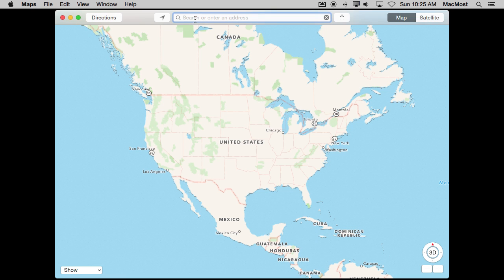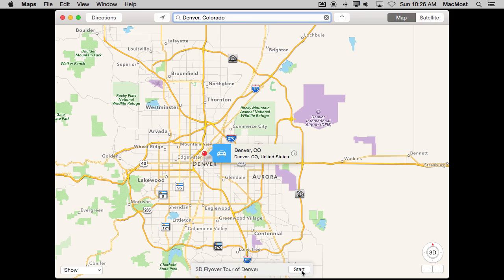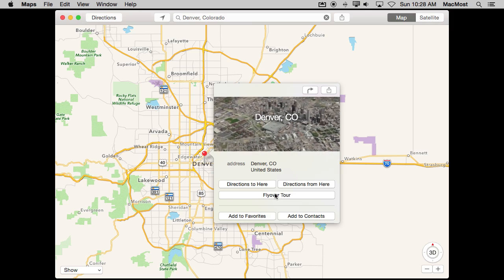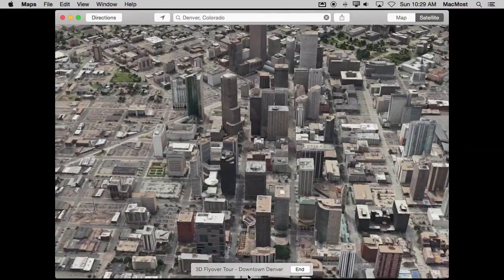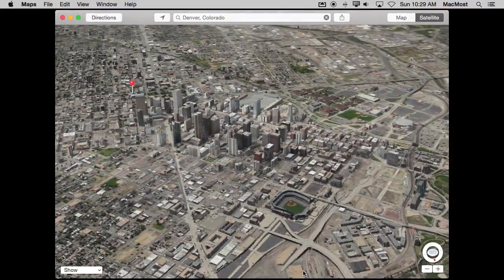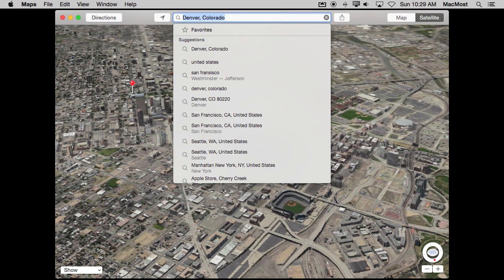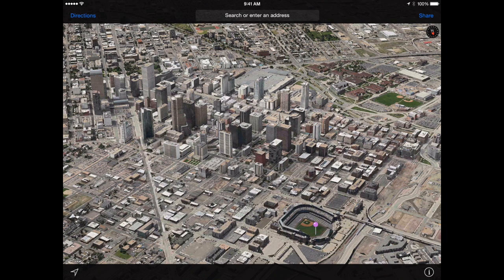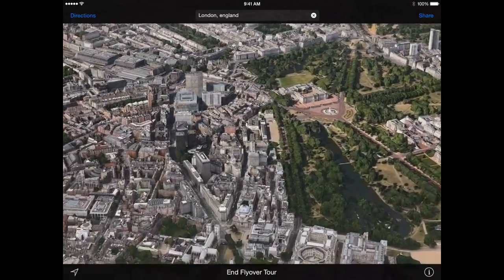Apple Maps Flyovers (#1099)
The 3D Flyover feature of Apple Maps on the Mac and in iOS is a fun way to view a city. By using the 3D textures of buildings rendered from actual flyover photography, you can get a little tour of the major sights.